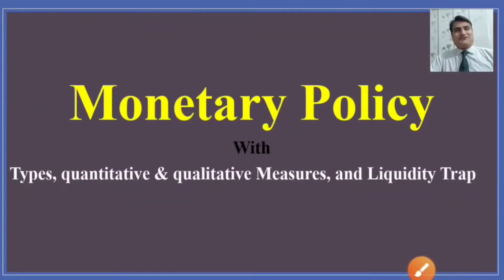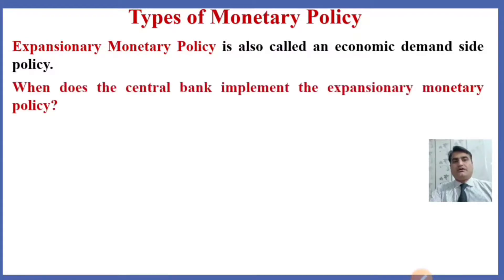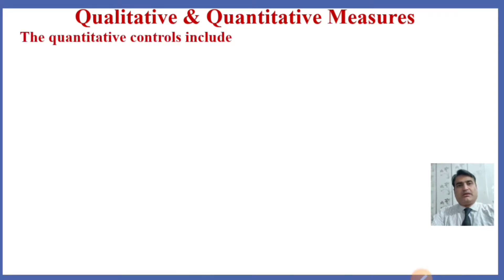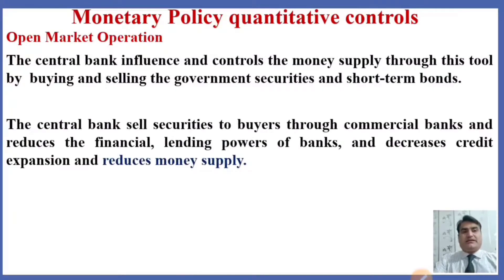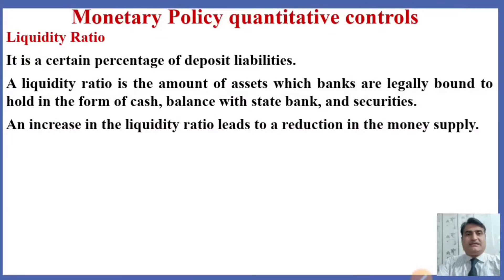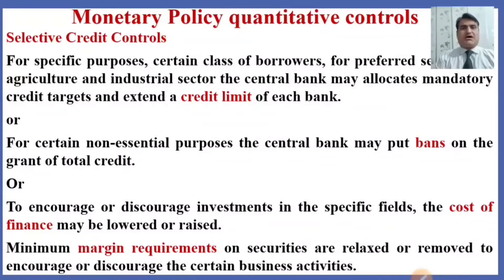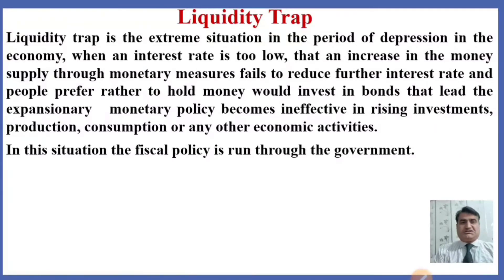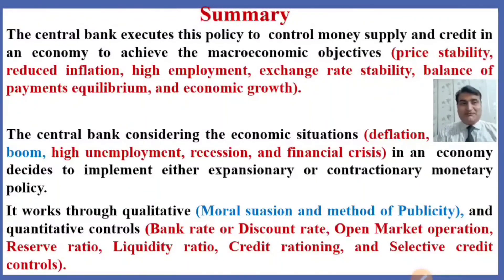113-Demystifying Monetary Policy: Exploring Types and Central Bank Tools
In this video, we will discuss the following topics:

1. What is the monetary policy?
2. Types of monetary policy
3. Central bank tools

If you are looking for a detailed explanation of monetary policy, look no further! In this video, we will discuss the different types of monetary policy, as well as the tools used by central banks. This video is perfect for students and professionals who want to learn more about monetary policy.
What is Monetary policy and its tools and explain expansionary and contractionary monetary policy and Liquidity Trap?

113-Demystifying Monetary Policy: Exploring Types and Central Bank Tools
Demystifying Monetary Policy: Exploring Types and Central Bank Tools